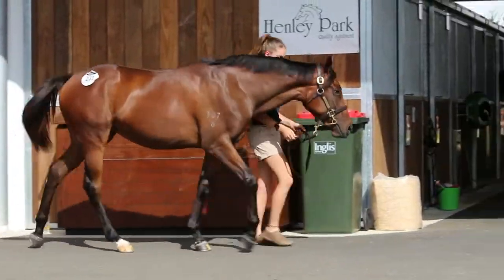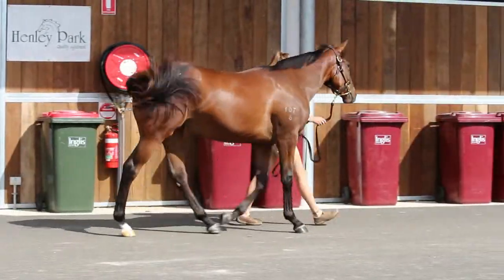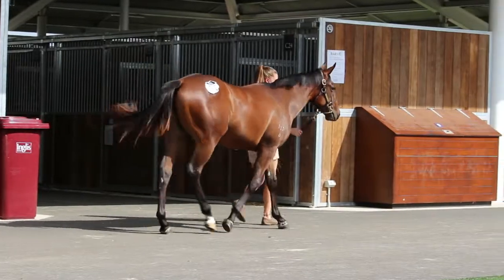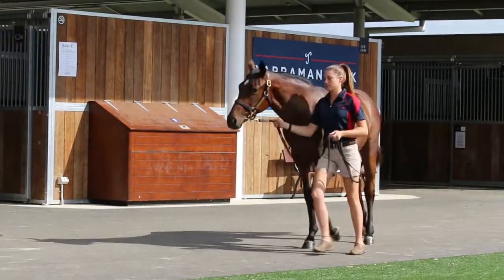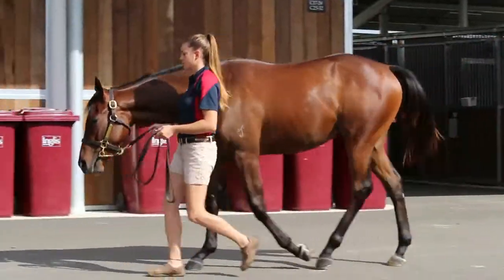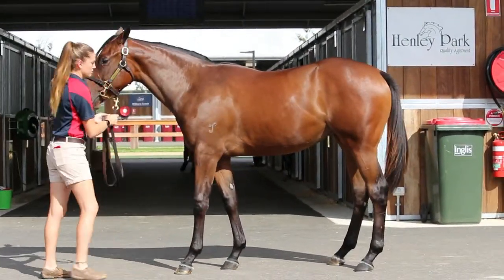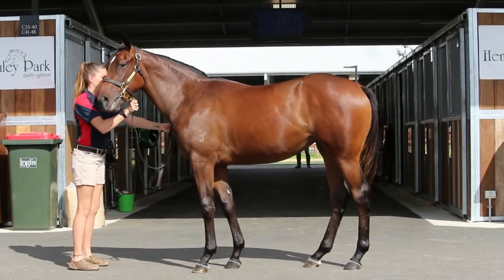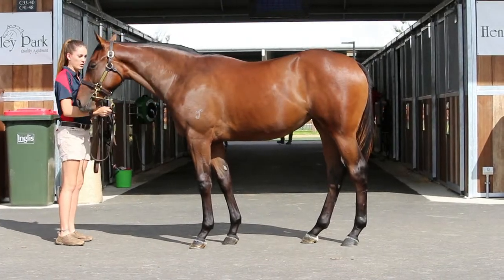Hinchinbrook x Zaleba 16 Filly parading with Mick Price comments